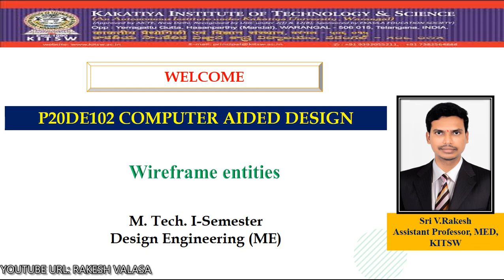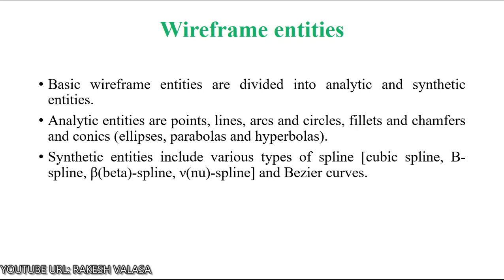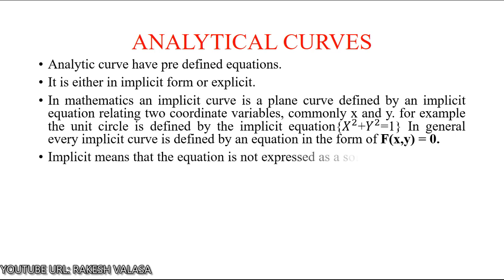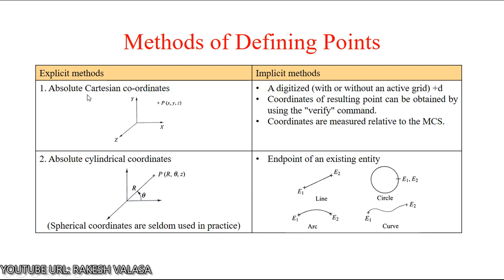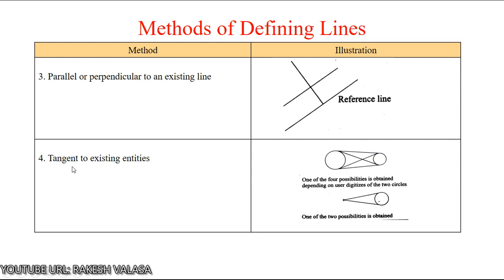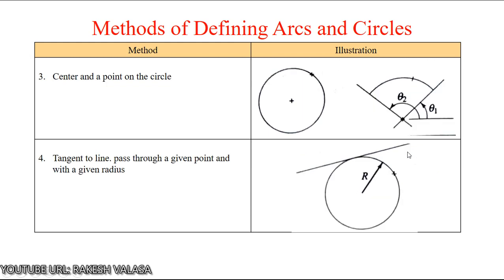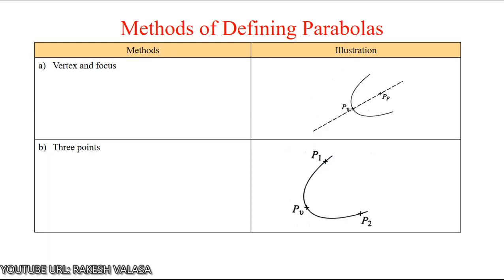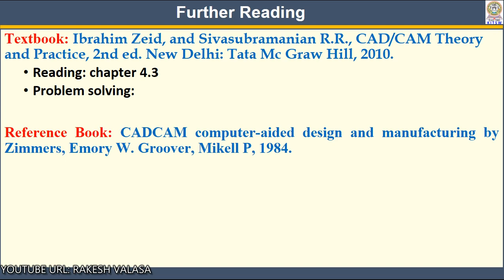wireframe entities in CAD/CAM